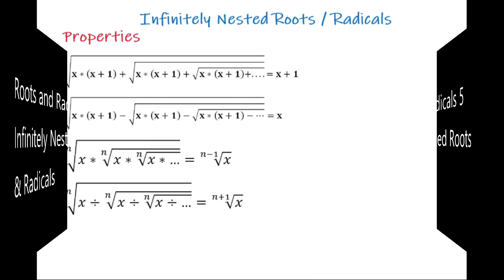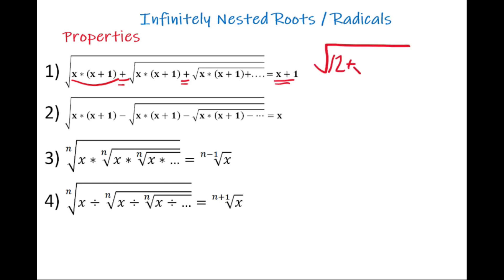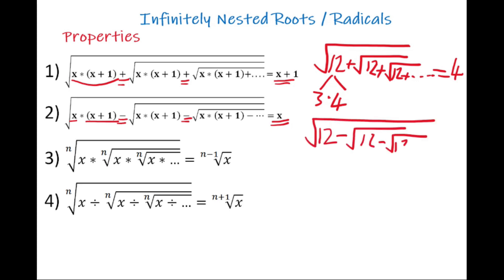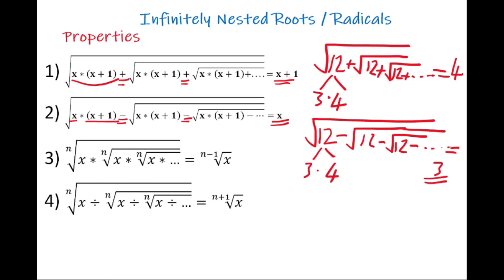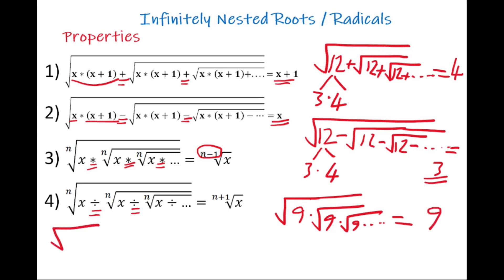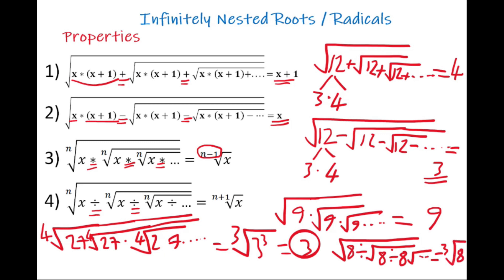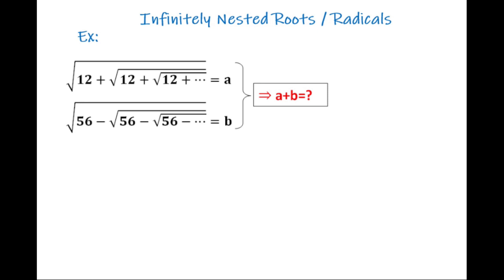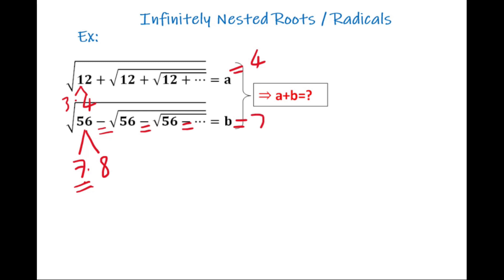Roots and Radicals 5 - (Infinitely Nested Roots and Radicals)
In this video, infinitely nested roots and radicals for four types of questions with properties are explained. After explaining properties, remarkable nice examples are  illustrated.